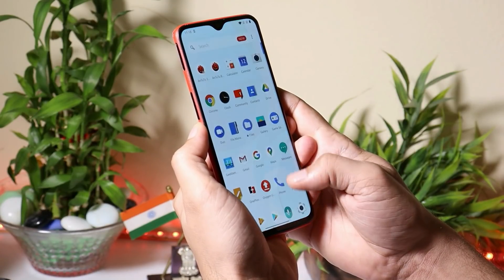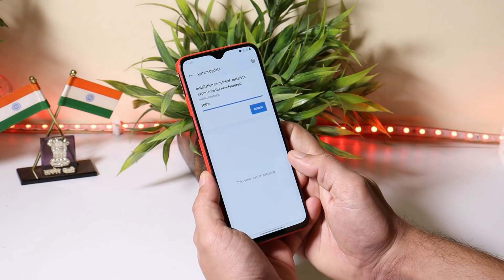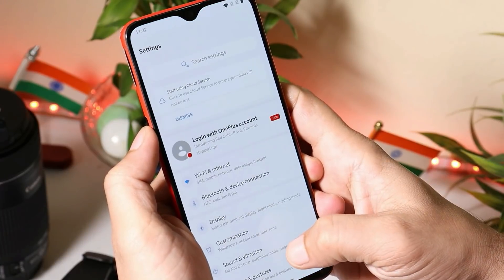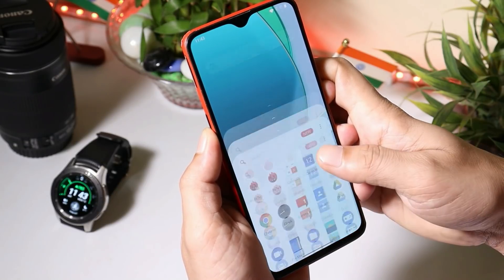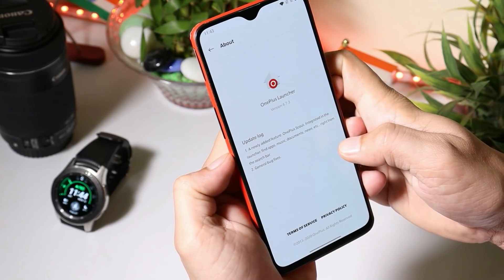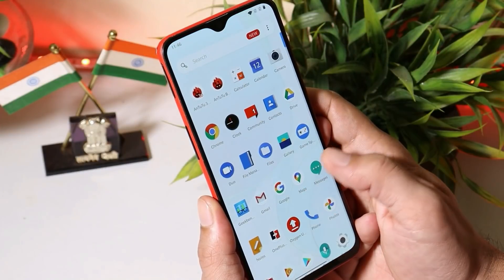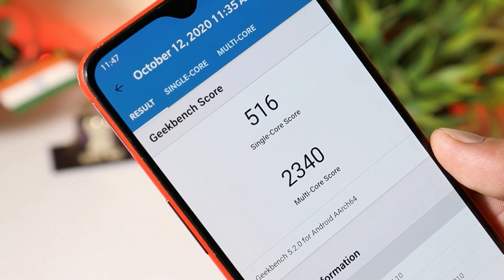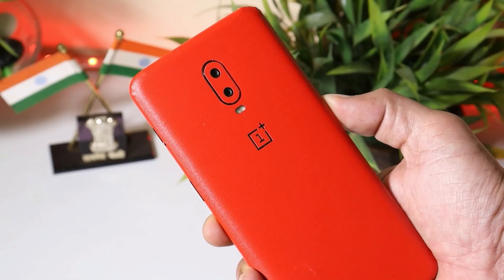Oxygen OS 10.3.6 Stable Ota rolling out for Oneplus 6 & 6T w/ Sep patch & general bug fixes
Oneplus after three months rolling out stable ota update for Oneplus 6 and 6T.

Oneplus NORD Snapdragon 765G vs Oneplus 6T Snapdragon 845 SPEED TEST | Should you upgrade to NORD??